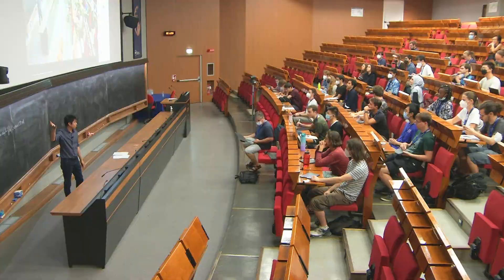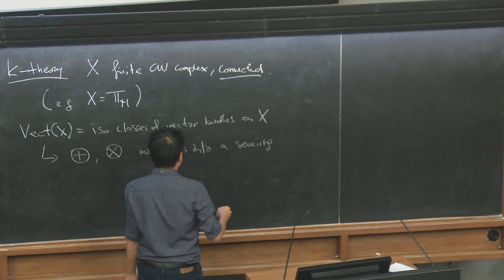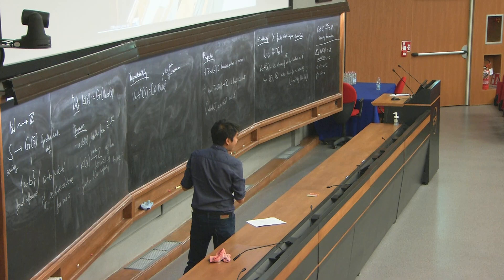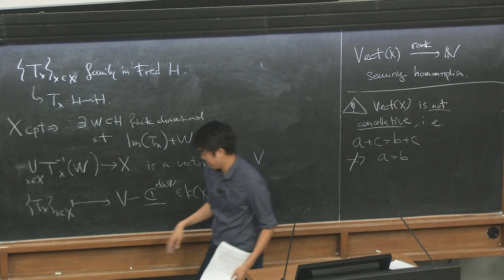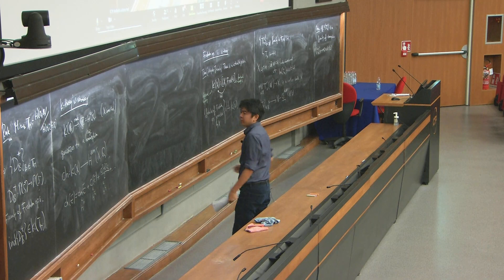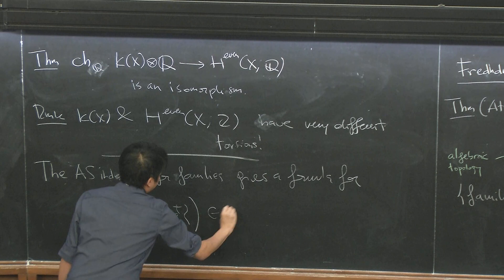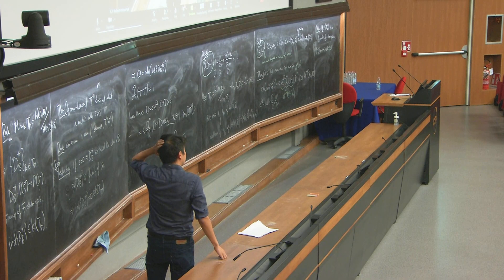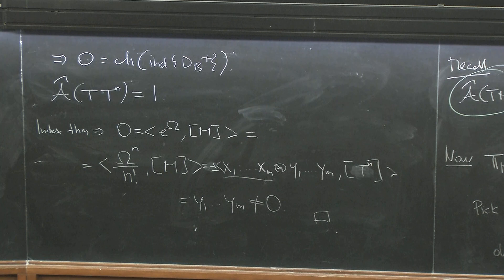Families of Dirac Operators and Applications - 2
Frontiers in Geometry and Topology Summer School | (smr 3648)
Speaker: Francesco LIN (Princeton University, USA)
 2022_08_02-11_00-smr3648.mp4